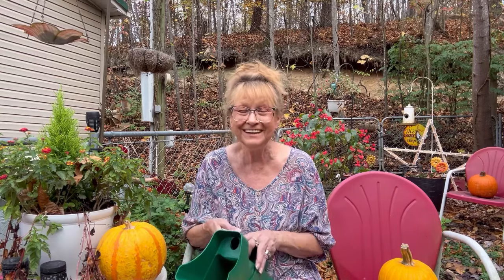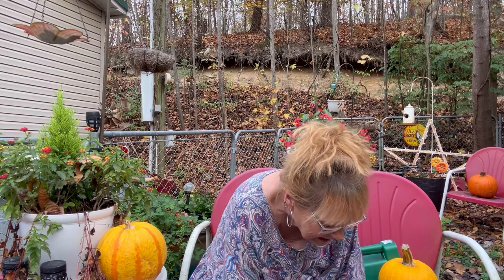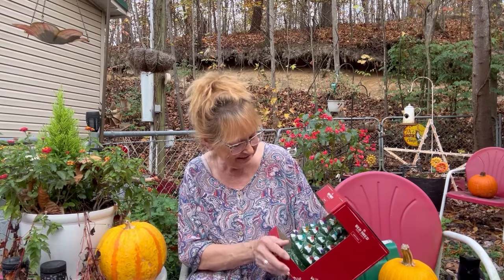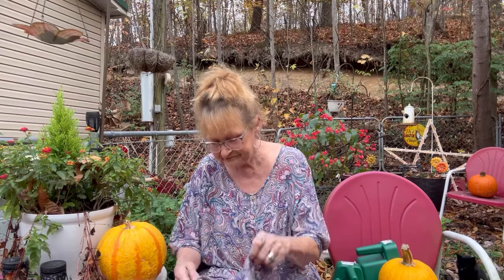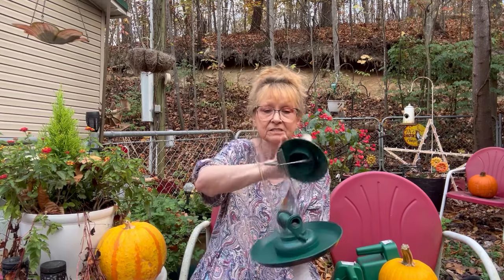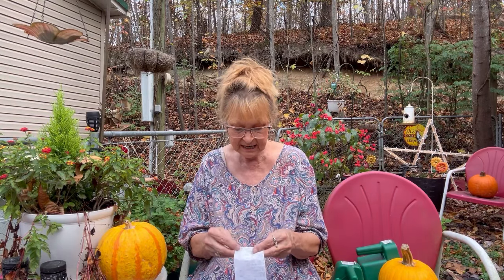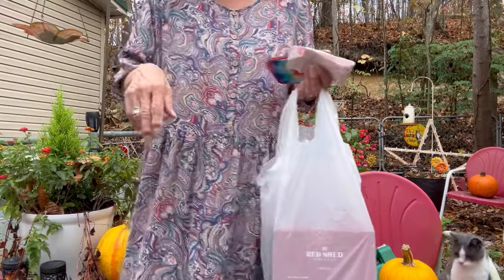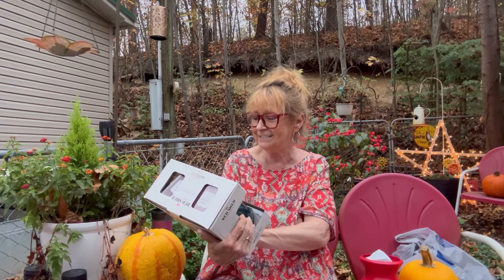Unique finds from Tractor Supply!